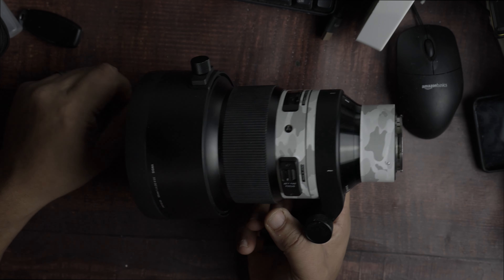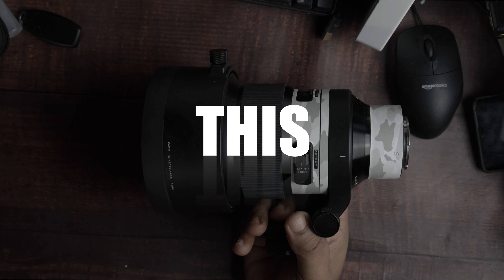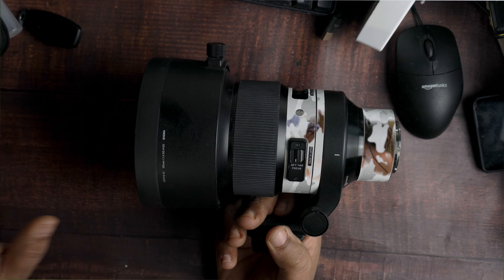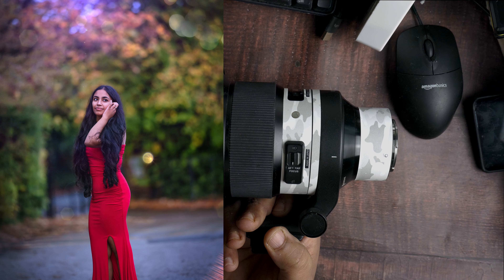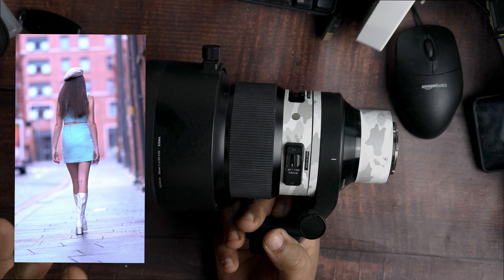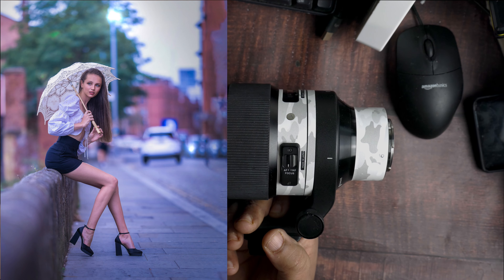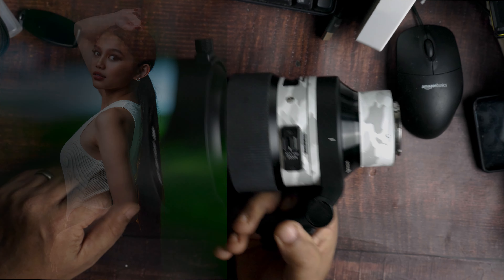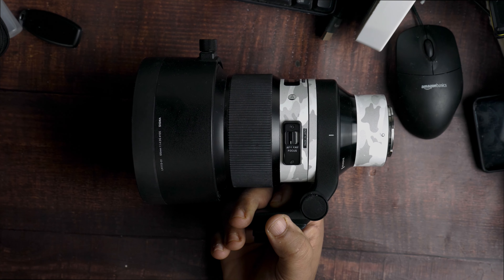Why the Sigma 105mm f/1.4 is the Best Wedding Lens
RIGHT GUYS MY OLD INSTA WAS HACKED HELP ME BUILD MY NEW PAGE MANY THANKS
105mm 1.4 art lens  is it worth $1300? Find out in the video
BEST LENS FOR WEDDINGS 100%
GEAR I USE
CAMERAS

LENS
SIGMA 50MM ART